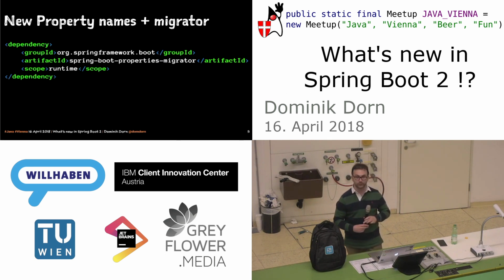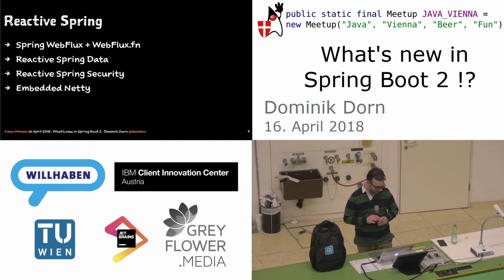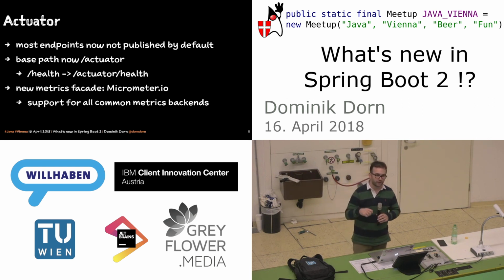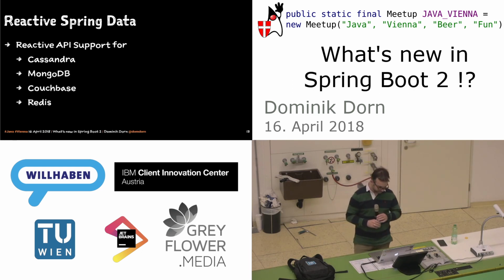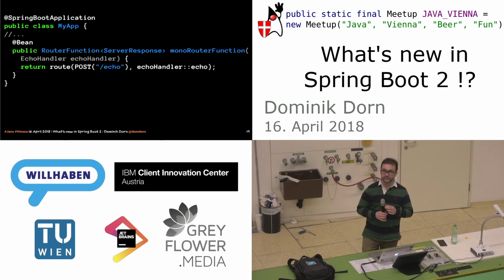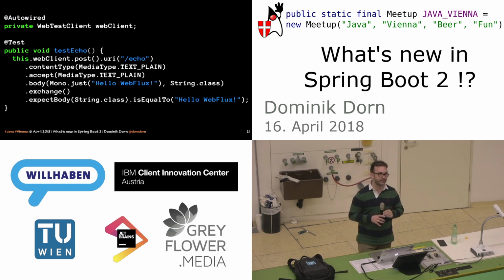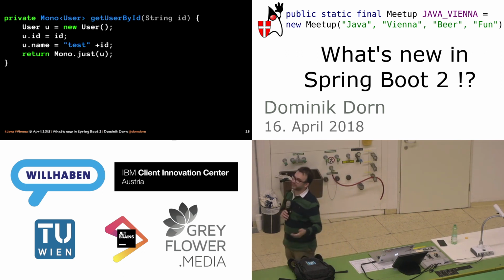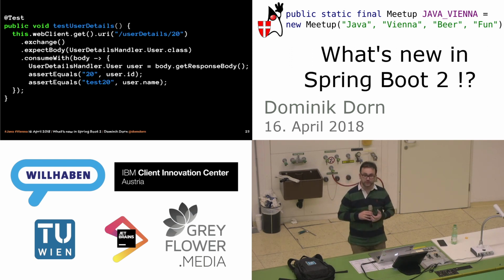Java Vienna: What's new in Spring Boot 2 by Dominik Dorn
Recording of the Talk "What's new in Spring Boot 2" given by Dominik Dorn at the Java-Vienna Meetup on 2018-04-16